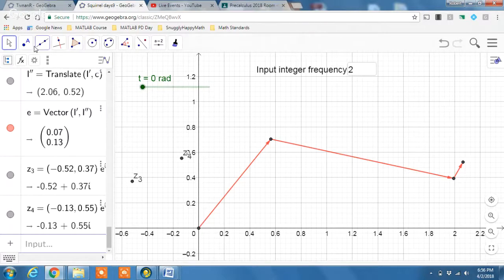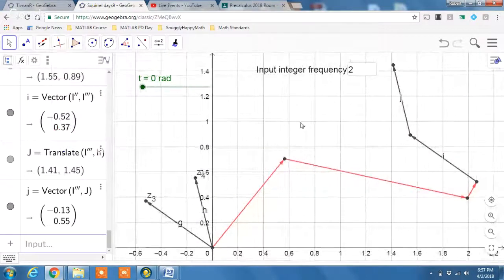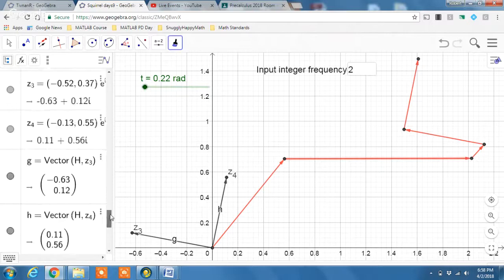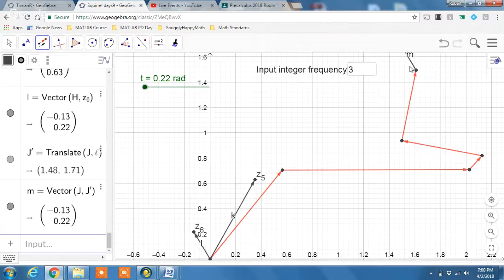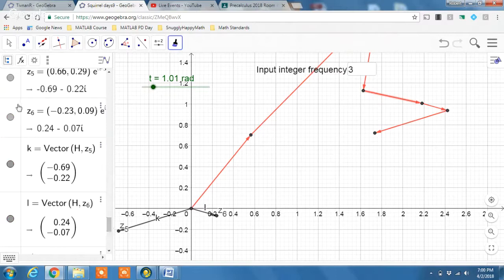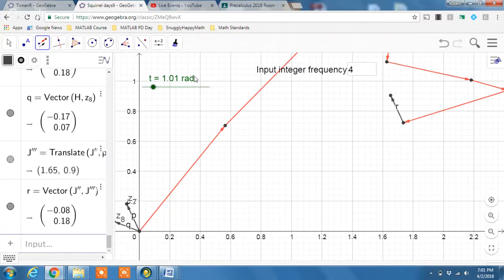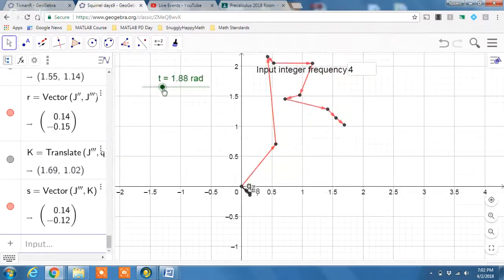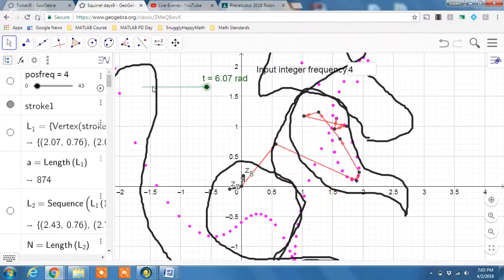Precalculus 2018 Project Day 10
Continuing to help with the project.